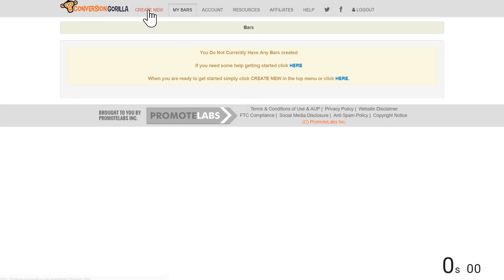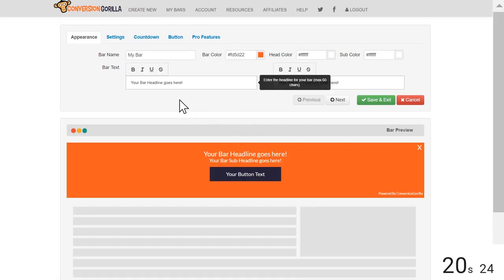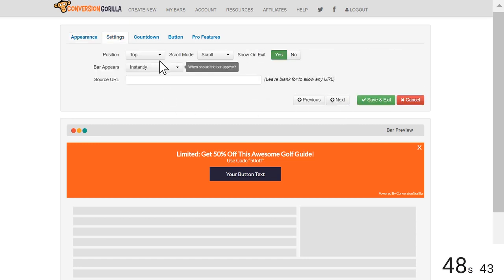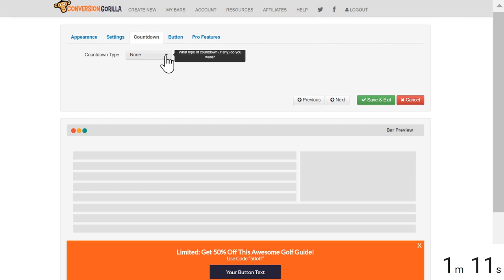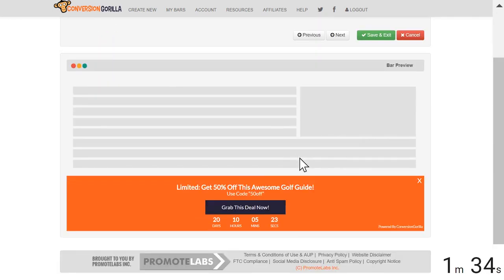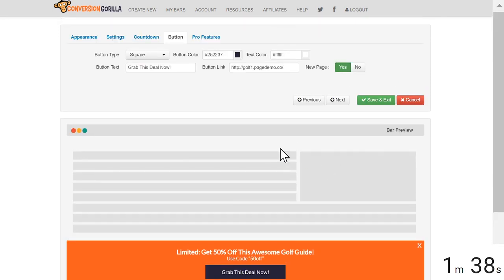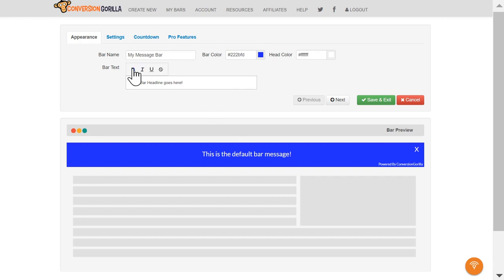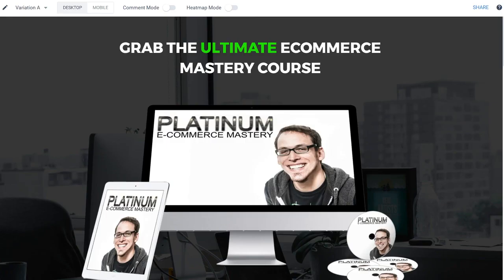Conversion Gorilla V2 | 2023 | Review & Demo | 🥶 $2000+ Bonuses 🥶 | is Conversion Gorilla V2 Work?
We've had a few questions come in about the ConversionGorilla V2 Lifetime offer, so here's a collection of the most Frequently Asked Questions:

Q: How Many Sites Can I Put Conversion Gorilla On?

A: There are ZERO limitations, you can use Conversion Gorilla on an unlimited number of your personal sites.

Each individual bar can be placed on multiple sites/pages at the same time.

Q: Do You Offer Any Guarantees?

A: Of course – if you’re not happy with Conversion Gorilla, we don’t want your money. You get 30 days to try out the platform.

If you’re not satisfied, just let us know and we’ll send you a refund.

Q: What's With This Crazy Low Price?

A: You're clearly someone with their finger on the pulse because you've found us at exactly the right time!

Right now we're rapidly growing our user base - And we've put together a great value deal to welcome folks onboard.

As a result you get to join us today with a deeply discounted account.

Just don't wait too long this deal is gone very soon

Q: Can I Use Bars To Collect Emails?

A: Yes You Can! It's not a standard feature but we do offer an 'add-on' that turns regular bars into powerful 2-step lead capture bars - They work great.

Make sure to check out the offer once you've picked up Conversion Gorilla

Q: How Many Active Bars Can I Create?

A: You can create up to 10 bars in your account that will be active at any one time. This includes ANY combination of attention bars and traffic bars.

If you need more, we have an easy upgrade option to go 'Unlimited' during your account creation process.

Q: Do You Offer Any Help or Support?

A: Yes we do! Our friendly support team will be happy to help you via our support desk or email anytime you need to get in touch.

We also have detailed, product and set up Q&A area with training you can refer to at anytime.

Q: How do I get the bars working on my site(s)?

A: You simply copy a little code snippet that you get from your Conversion Gorilla dashboard and paste it into the webpage's code.

We also recommend a FREE WordPress plugin you can use on your blog that can add the snippet to multiple pages, posts, categories and more all at the same time.

Q: Can I use bars for social media campaigns?

A: Yes You Can! Like email collecting bars, social media bars to collect likes, follows, shares and even click to call via Skype are available via a low cost 'add-on' option you'll see once you've picked up Conversion Gorilla from this page.